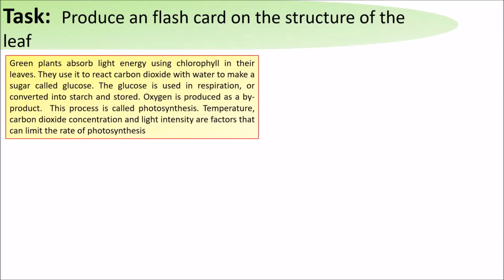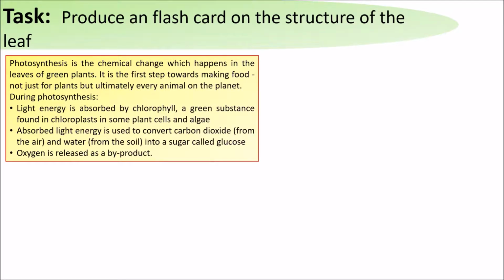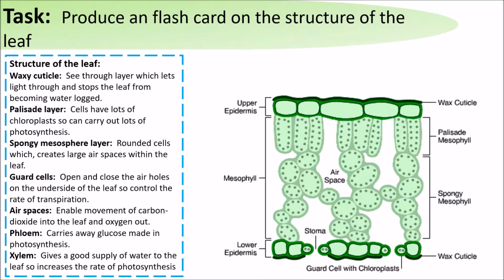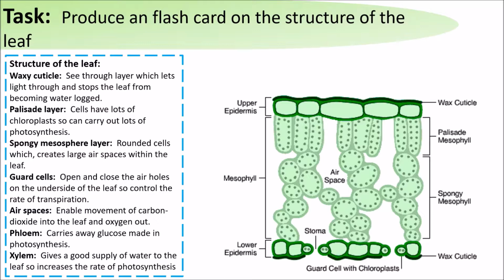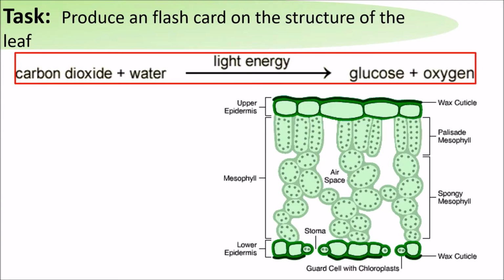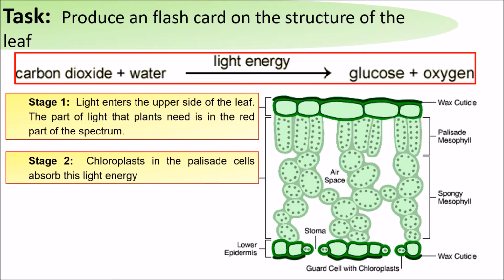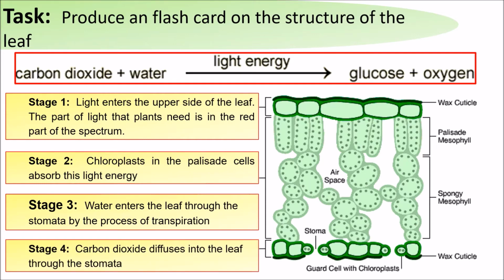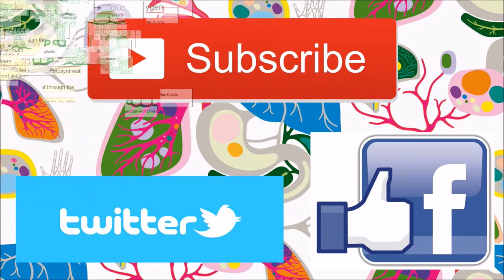GCSE Science Daily Revision Task 23: Leaf Structure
This video gives a brief outline of today's revision task on leaf structure